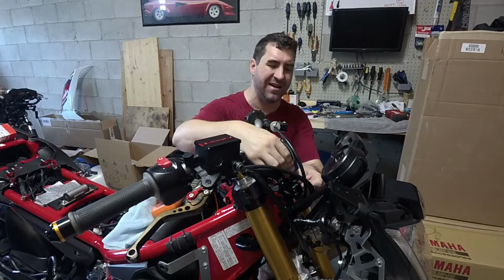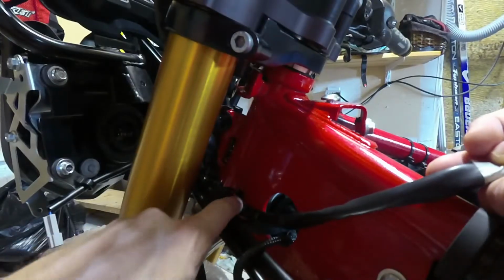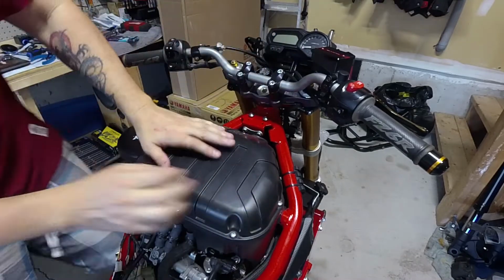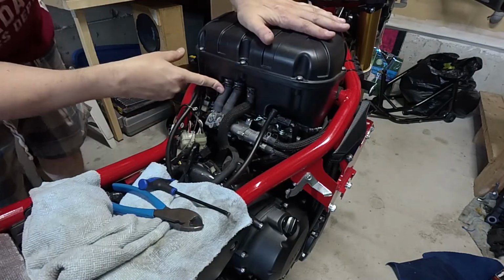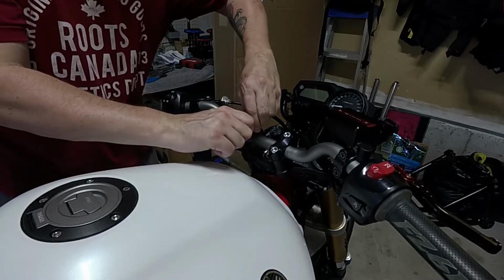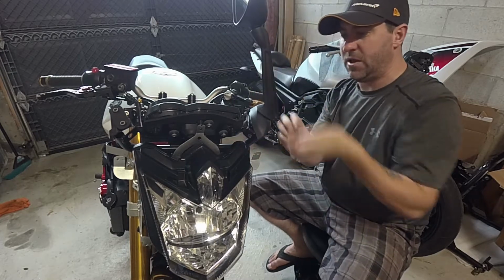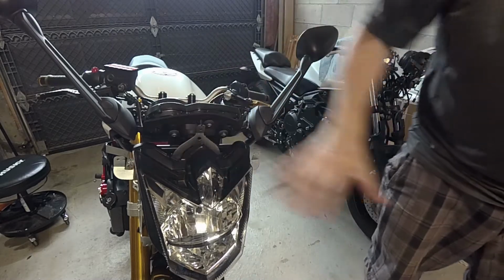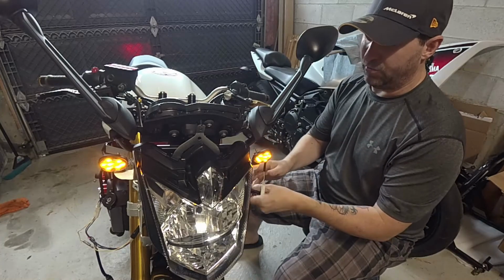FZ6R to R6 conversion is ready for the road :) Will it start ?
FZ6R to R6 conversion continued.
Getting the bike back together and making it road legal again.
Proceeding without the R6 brake lines and reservoir mount, for now.
The bike needs to get moving :)